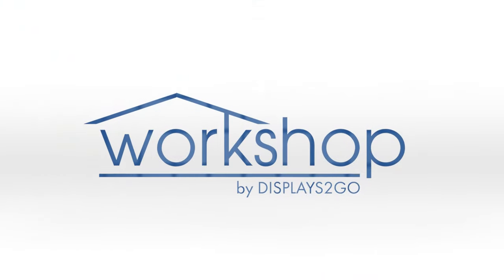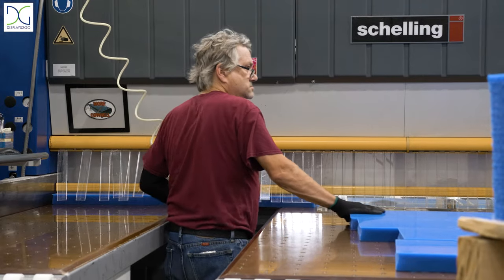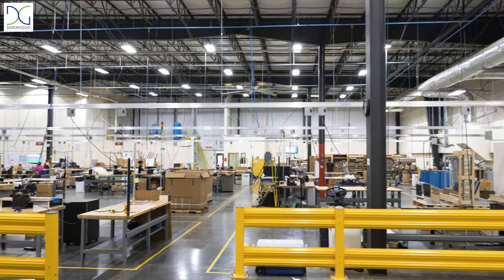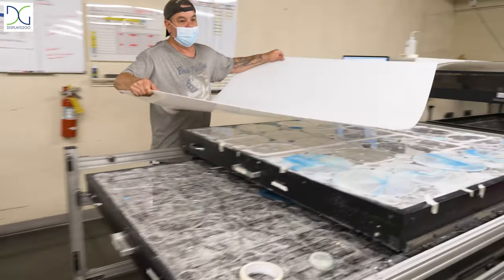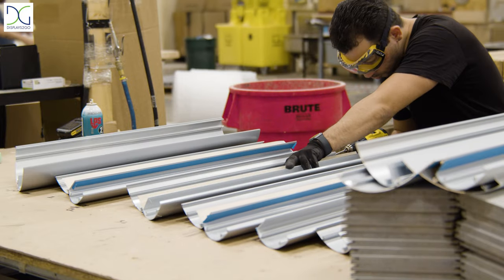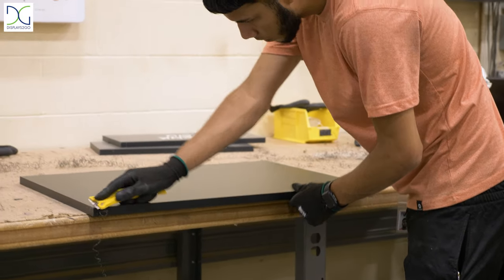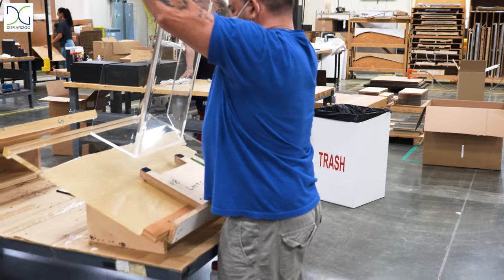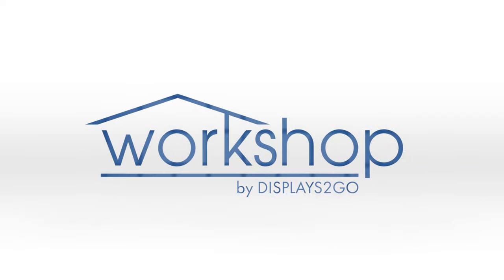The Workshop Series: High Quality Display Products Made in the USA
Since 1974, Displays2go has manufactured high quality display and merchandising solutions right here in the United States. These best selling commercial products are part of an exclusive collection called The Workshop Series. Designed and produced by our talented team in Fall River, MA, the product line includes hundreds of handcrafted solutions, ranging from acrylic sign holders to custom podiums.